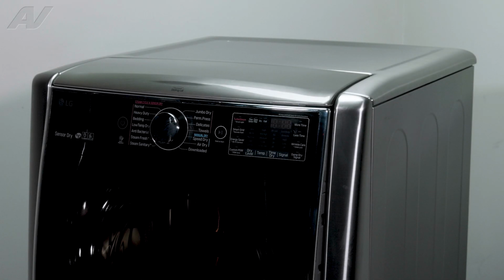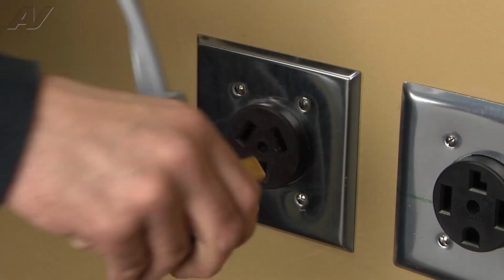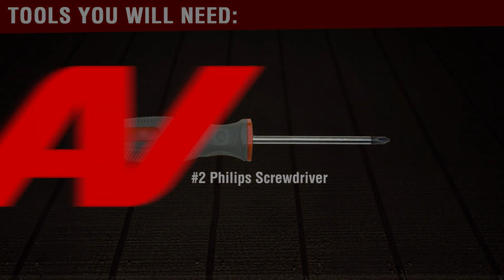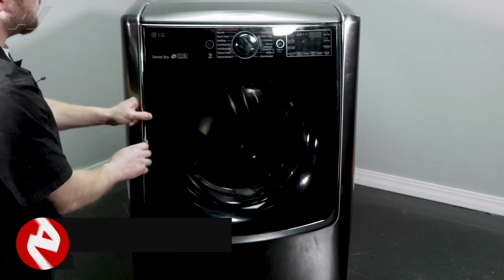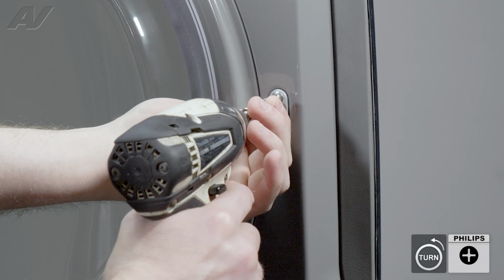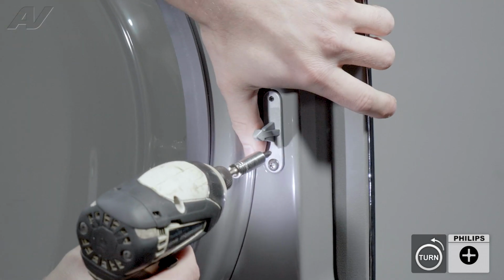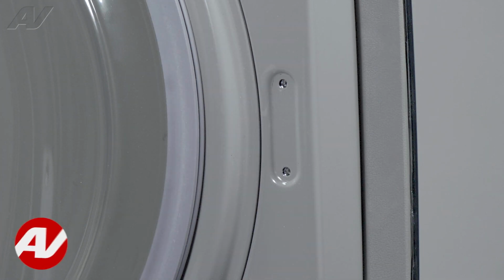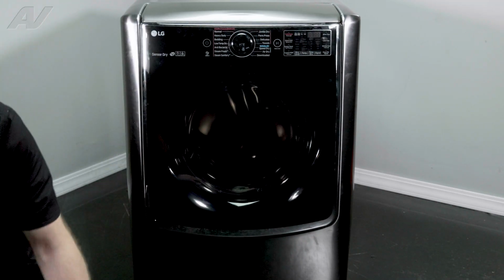Dryer Repair - Door Will Not Stay Closed - Door Strike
This video shows you how to Diagnose and Repair a *DLEX9000V LG Dryer 4026EL3007B Door Strike*
*Symptoms may include:* Door Will Not Stay Closed

Admiral
Amana
Caloric
 Coldspot
 Crosley
D&M
Electrolux
Fedders
 Frigidaire
GE
General electric
Gibson
Glenwood
Hardwick
Hotpoint
JC Penney
Jenn-Air
Kelvinator
 Kenmore
 KitchenAid
LG
Litton
Magic Chef
Maytag
Modern Maid
Montgomery Ward
Norge
O’Keefe & Merritt
RCA
Roper
Samsung
Sears
Signature
Speed Queen
Sub-Zero
Tappan
Whirlpool